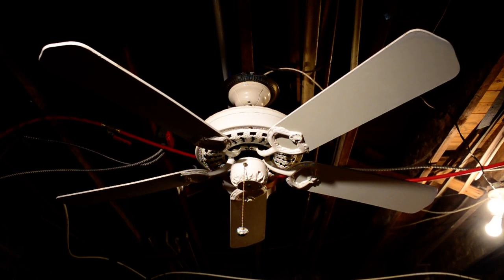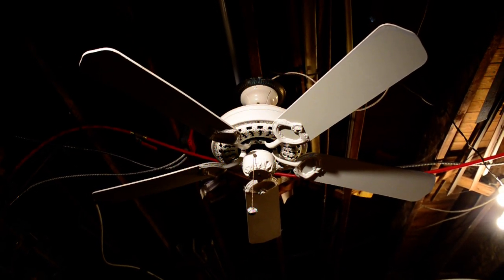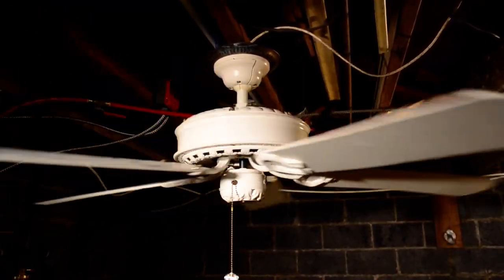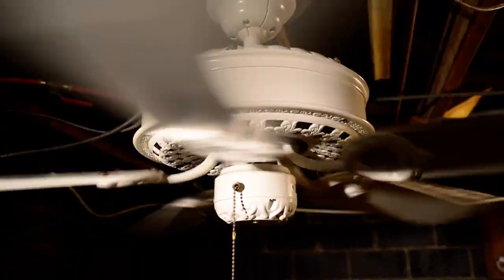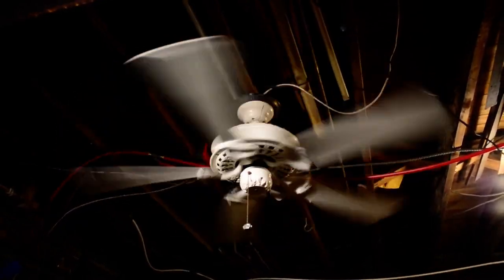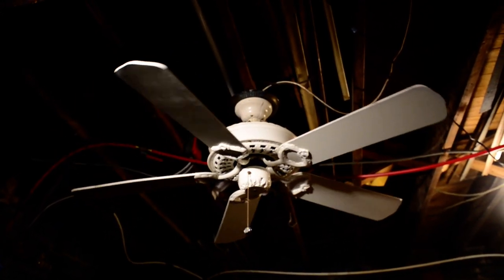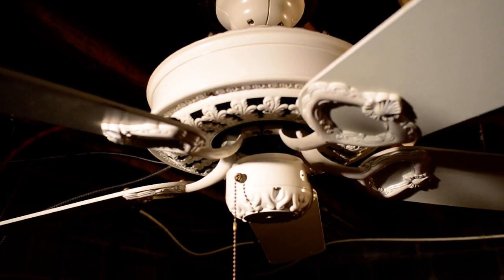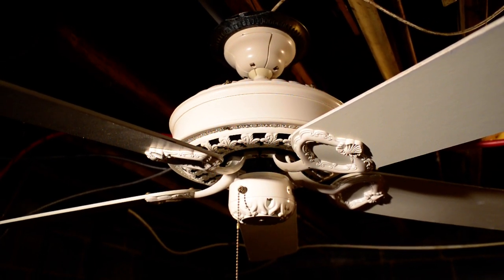Casablanca Clairemont 52" Ceiling Fan (c.1997)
Model CB-5199D. Classic white finish with classic white blades. Manufactured in 1997. Uses a 188x20mm stamped steel Halsey spinner motor with a 14-degree pitch.

You're probably wondering, why does this thing exist? There are two theories as to why. The first is that it was a discarded Next Generation design. The second theory is that it was passed down from the 'Airflow by Casablanca' line. Both of these lines were lower priced alternatives to the main line.

For whatever godforsaken reason, this model ended up in the main line known as the Clairemont from 1996 to 1999. alongside the Victorian that it was based off of. Needless to say, it didn't sell particularly well.

Performance is identical to that of its stack-powered Victorian sibling.